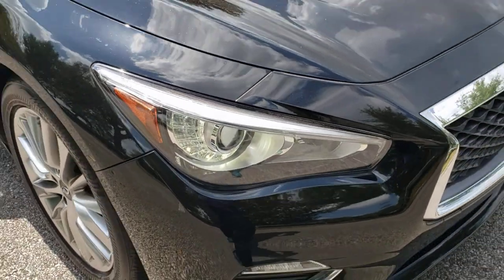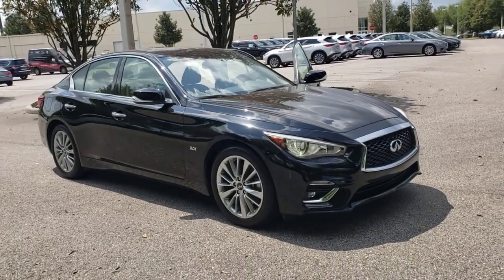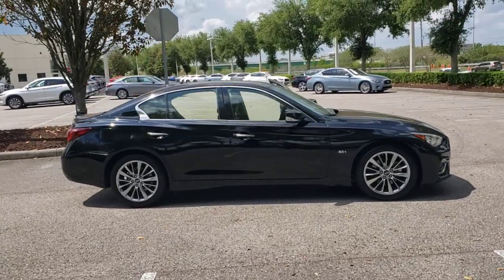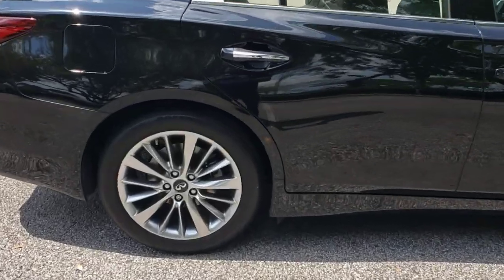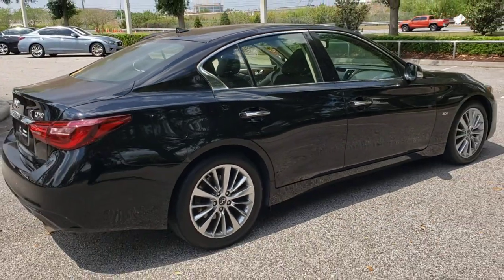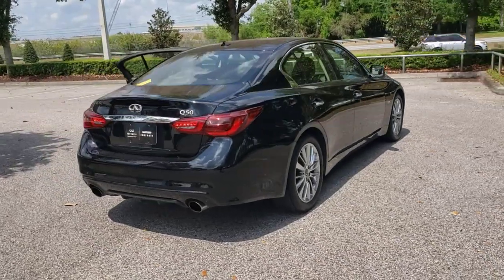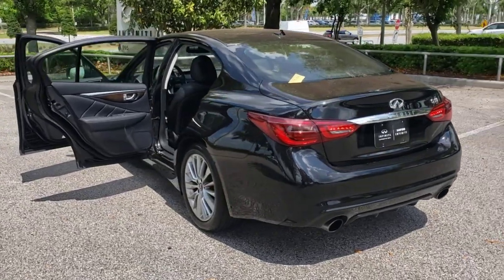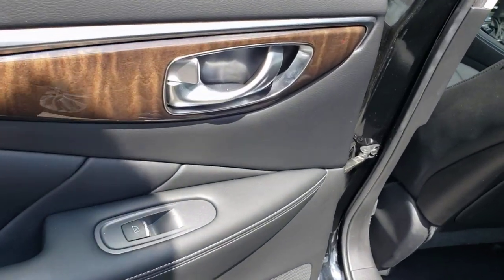2018 INFINITI Q50 Orlando, Sanford, Oviedo, Altamonte Springs, Apopka, FL NP361564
Used 2018 INFINITI Q50
2018 INFINITI Q50 3.0t LUXE - Stock#: NP361564 - VIN#: JN1EV7AP6JM361564

Sanford Infiniti
995 Rinehart Rd

Silver Plus Certified CARFAX 1-Owner Superb Condition ONLY 22214 Miles! $2600 below Kelley Blue Book! Moonroof CD Player READ MORE!KEY FEATURES INCLUDESunroof Back-Up Camera Turbocharged Satellite Radio iPod/MP3 Input Bluetooth CD Player Aluminum Wheels Keyless Start Dual Zone A/C. MP3 Player Keyless Entry Remote Trunk Release Steering Wheel Controls Child Safety Locks.EXCELLENT SAFETY FOR YOUR FAMILYElectronic Stability Control Brake Assist 4-Wheel ABS Tire Pressure Monitoring System 4-Wheel Disc Brakes INFINITI 3.0t LUXE with Black Obsidian exterior and Graphite interior features a V6 Cylinder Engine with 300 HP at 6400 RPM*. Non-Smoker vehicle ALL SERVICE RECORDS AVAILABLE Remainder of Factory WarrantyEXPERTS ARE SAYINGEdmunds.com explains The Q50 is a highly competent luxury sedan thats enjoyable to drive. It exhibits good manners in typical driving and a natural sporting demeanor..VISIT US TODAYSanford INFINITI is a Florida car dealer totally focused on customer satisfaction and value. We are full of INFINITI experts with a committed sales staff with many years of experience satisfying our customers inquiries and automotive needs..